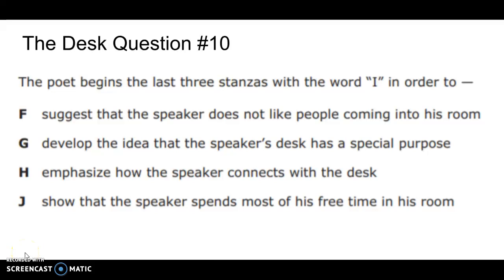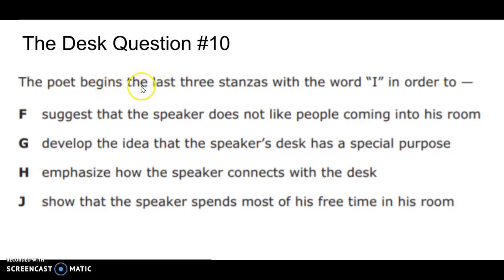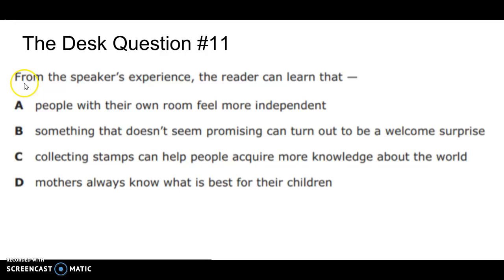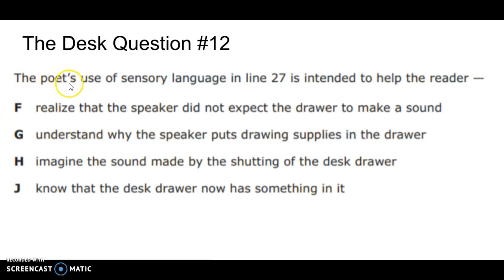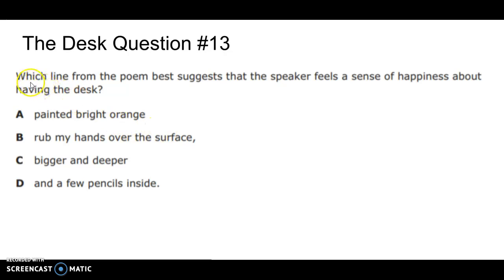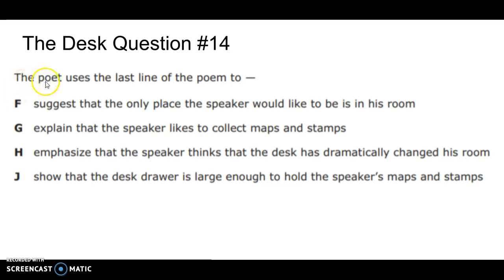The Desk Questions